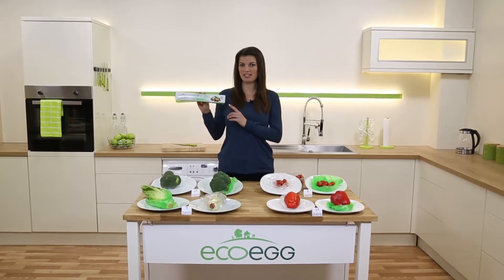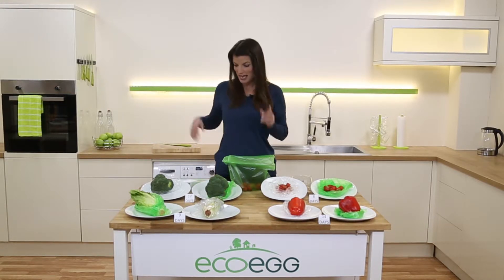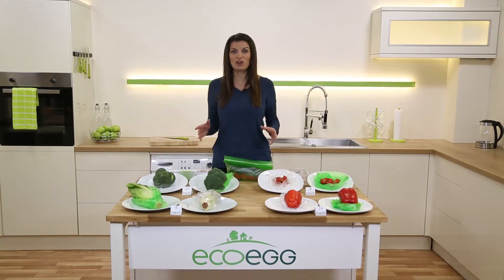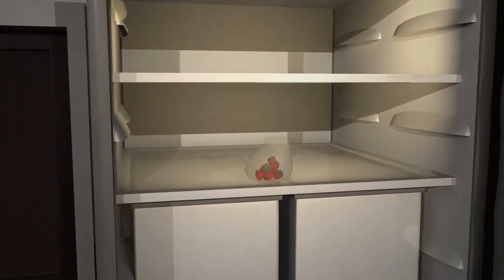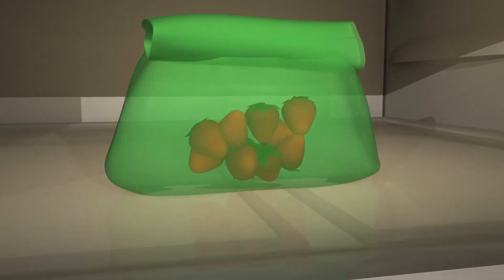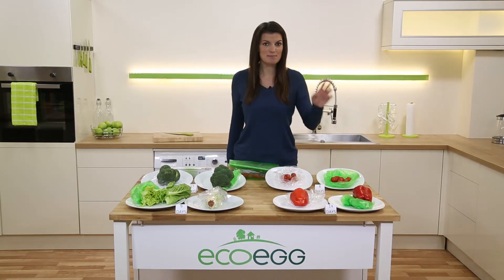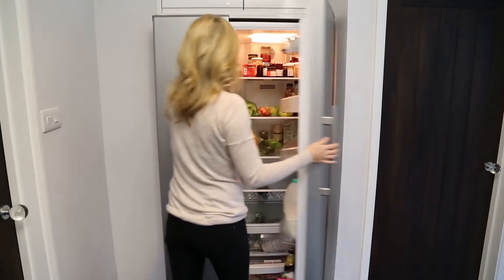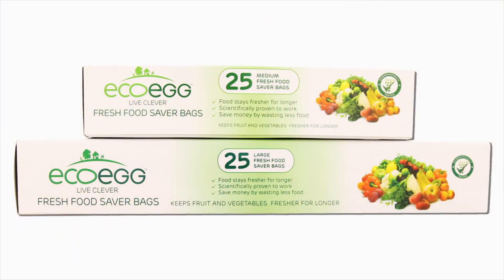Fresher for Longer Bags from Eco Egg